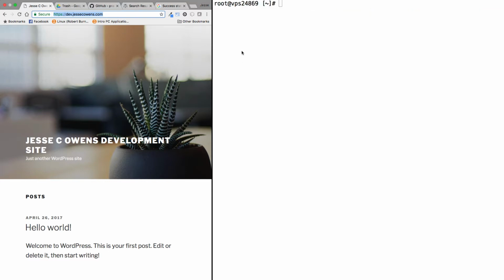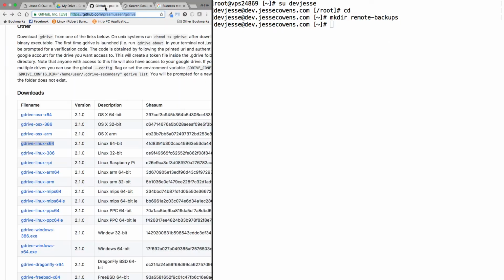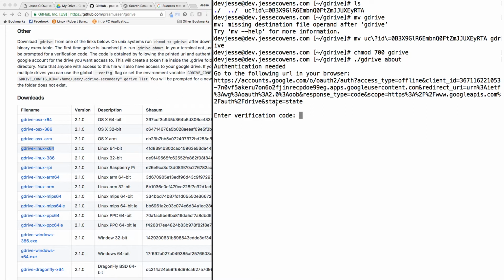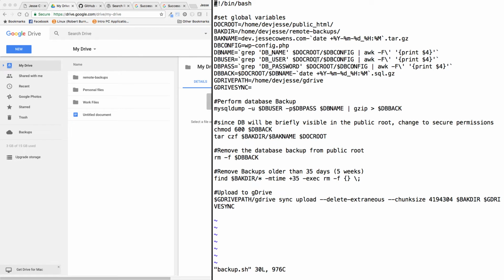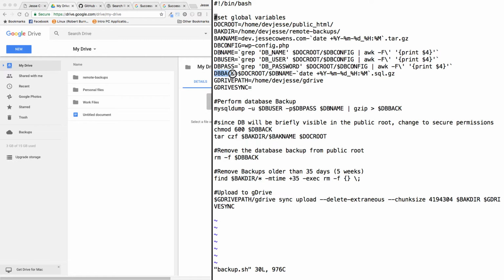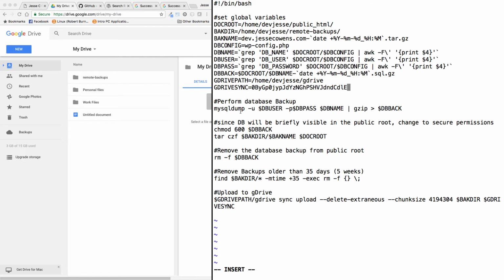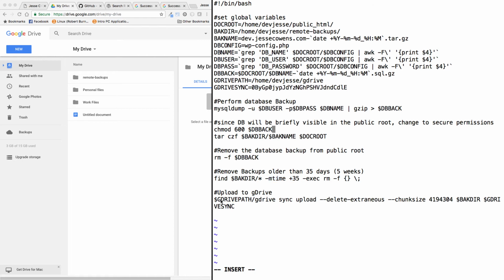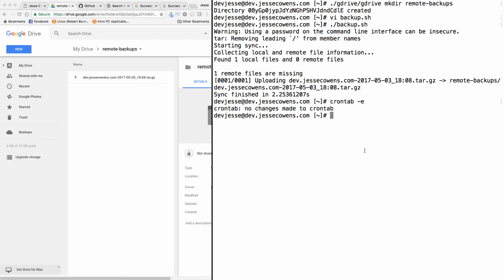May 3, 2017, 7:02:22 PM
Final Project CIS223 Bob Burnham